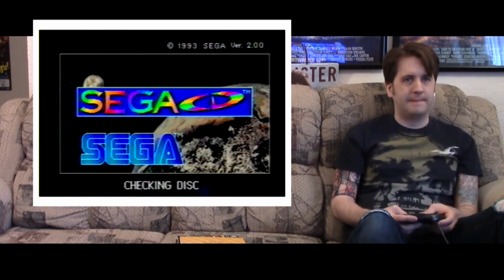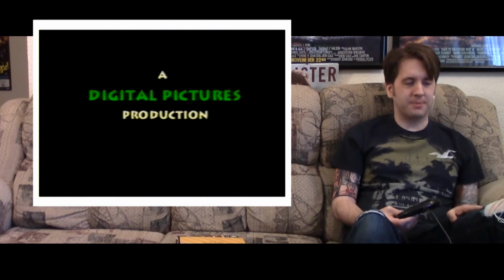Let's Play: Slam City Scottie Pippin (Sega 32X CD)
my first impressions and playing a few levels of Slam City Scottie Pippin. Good times.